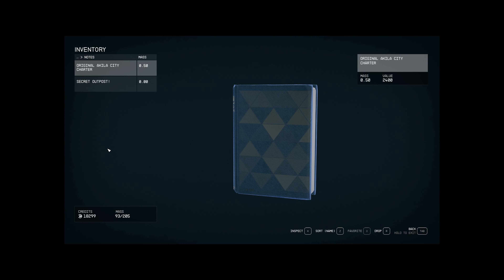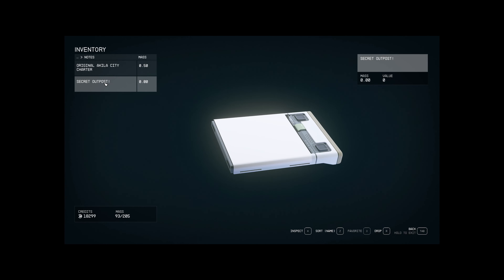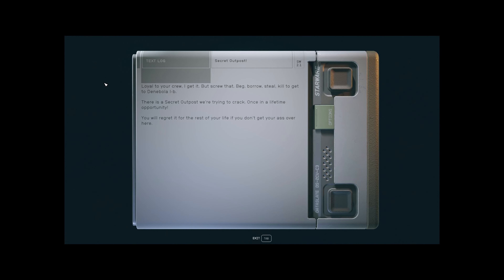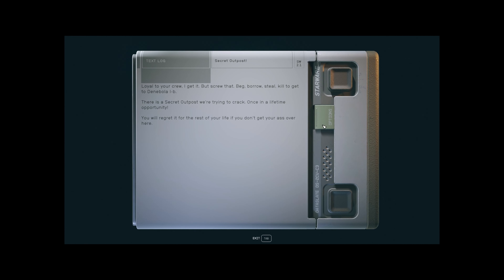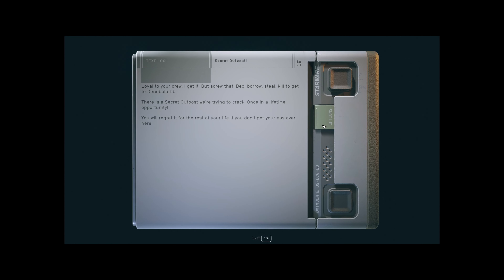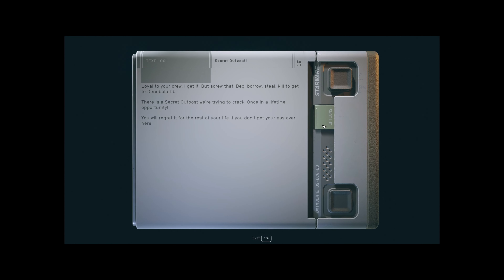Starfield - All You Need to Know about the Lair of the Mantis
I wll tell you everything I know about the Lair of the Mantis.
How to get there? What awaits you? How to resolve the puzzle? What will be your rewards?